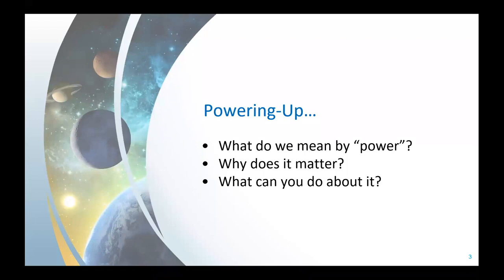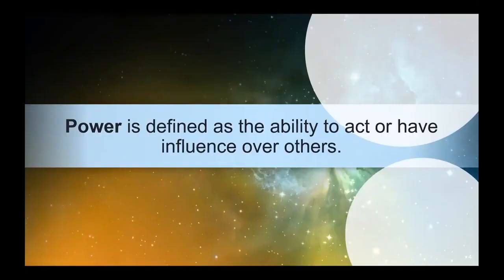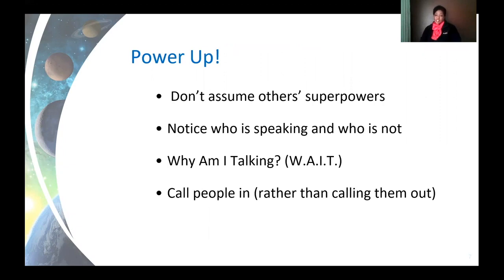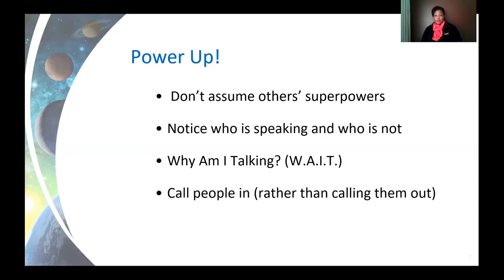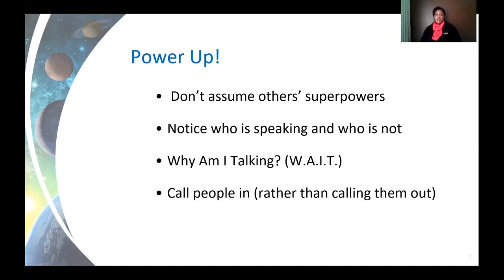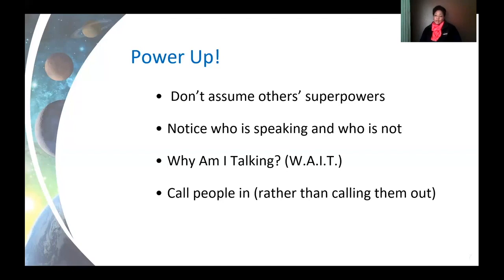The Importance of Team Power | NASA Space Apps Challenge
The views and opinions expressed in the following video are those of the creator, and do not represent the views of NASA, the U.S. Government or the 2021 NASA Space Apps Challenge.

Hello Space Apps Community, we're excited for your participation in the largest annual global hackathon on Oct 2-3 2021! This year marks the tenth annual NASA International Space Apps Challenge! Lori McNeill shares "The Importance of Team Power."

NASA International Space Apps Challenge is an international challenge and hackathon for coders, scientists, designers, storytellers, makers, builders, technologists, and others in cities around the world, where teams engage the NASA’s free and open data to address real-world problems on Earth and in space.